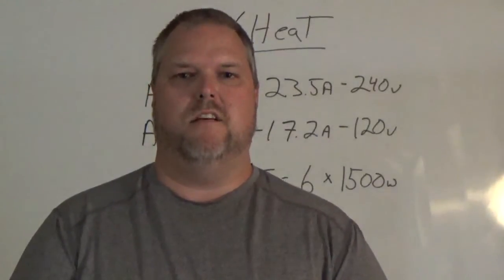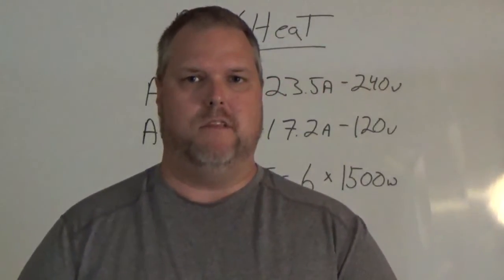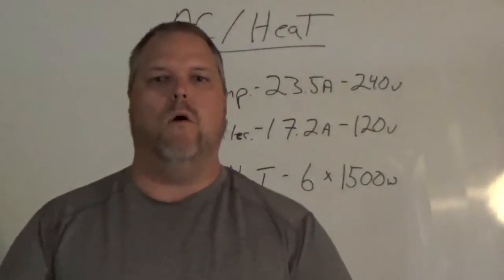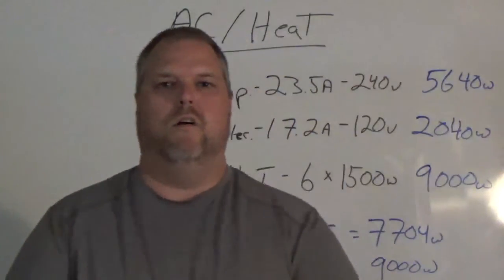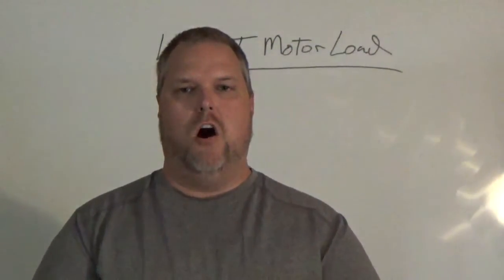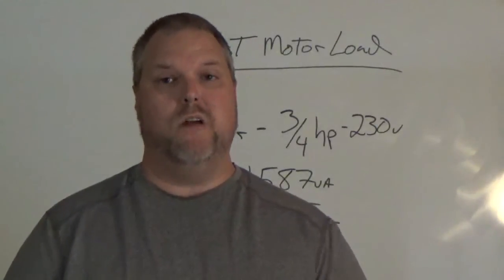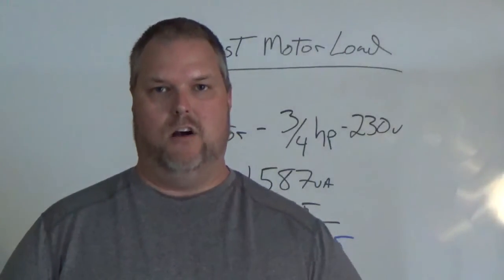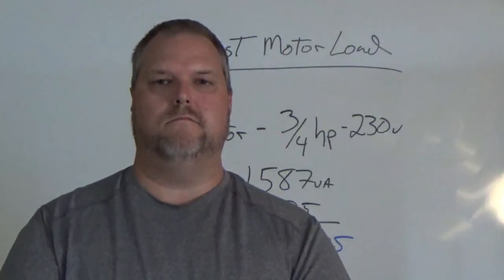Sizing Heat & AC, Load Calculation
How to size Heat and AC and Largest Motor.

Always remember that if you omit the AC you cant use it in the Largest Motor line!!